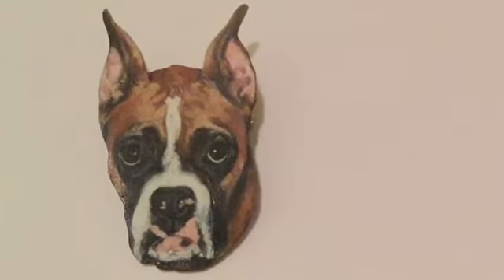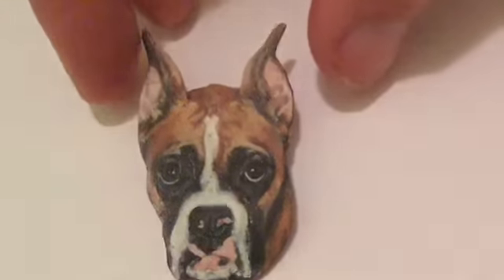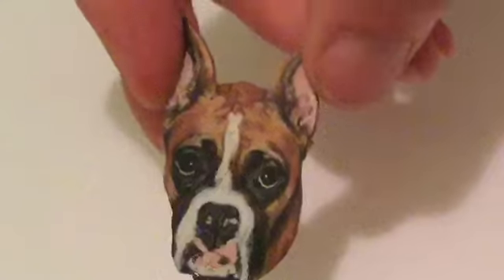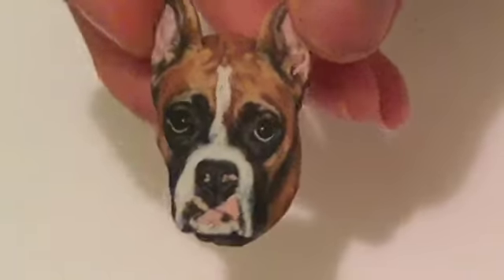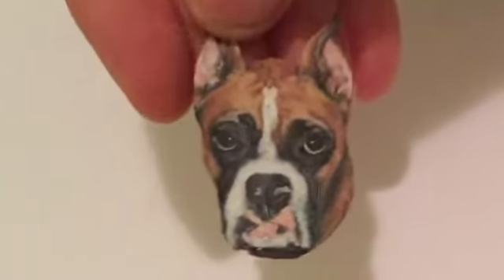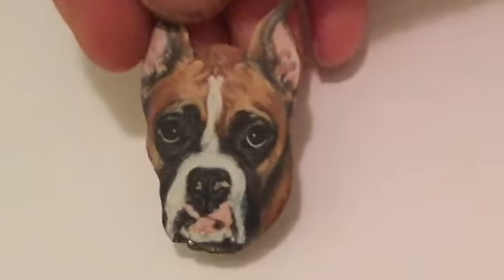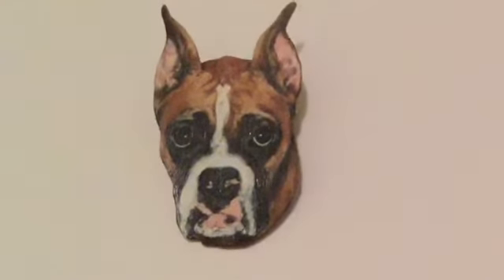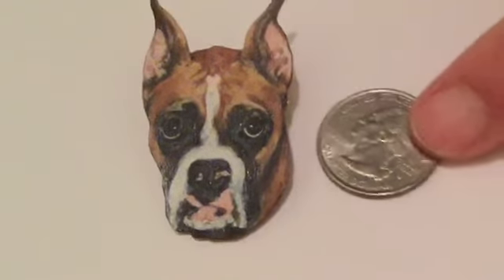Pin Portrait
A close up of a custom painted pet portrait pin. To learn more about ordering one for yourself